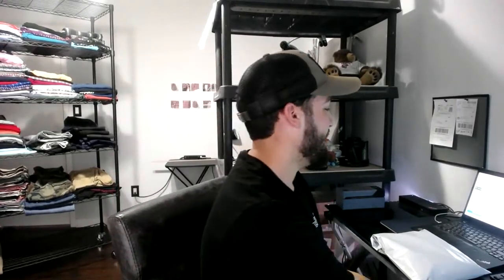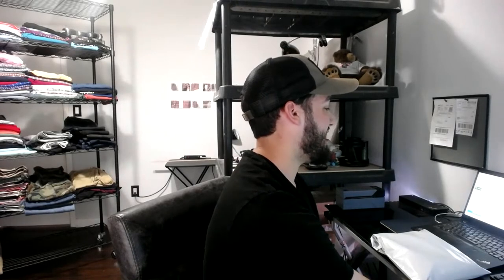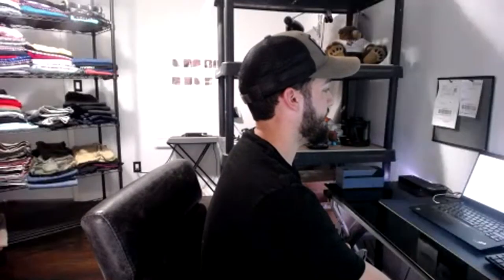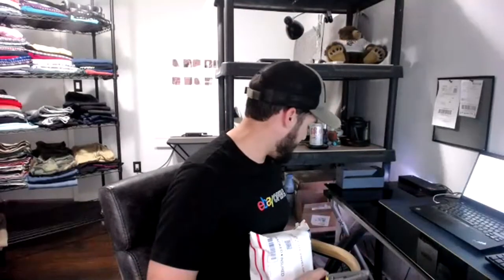Over $1200 in eBay Clothing Sales!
My name is Sean and I buy and sell clothes on eBay for a living.

Use Code - taylor10

-100 Clear Poly Bags
- 200 Clear Poly Bags
- 500 Clear Poly Bags
- 1000 Clear Poly Bags
- 2000 Clear Poly Bags

- 1375 4"x1" Thermal Labels Roll
- 2750 4"x1" Thermal Labels Roll
- 5500 4"x1" Thermal Labels Roll
- 13075 4"x1" Thermal Labels Roll
- 27500 4"x1" Thermal Labels Roll

- 500 Fanfold Shipping Labels
- 4000 Fanfold Shipping Labels
- 8000 Fanfold Shipping Labels
- 10000 Fanfold Shipping Labels
- 120000 Fanfold Shipping Labels

(Husky shelves not online but these are similar)

- 10 Key